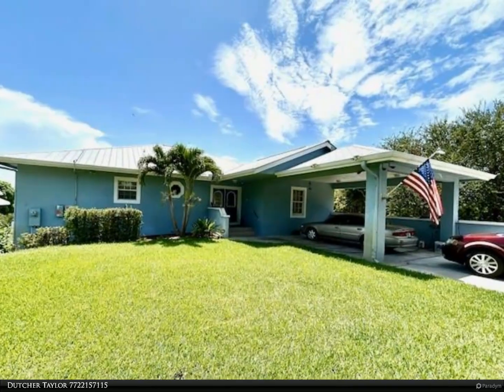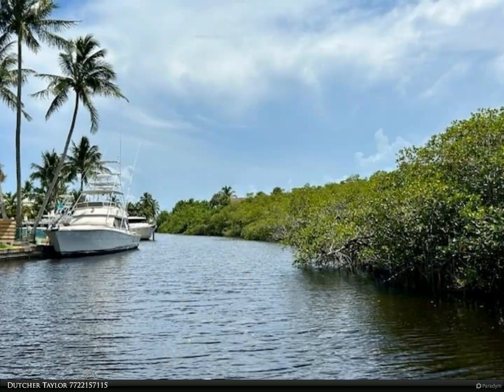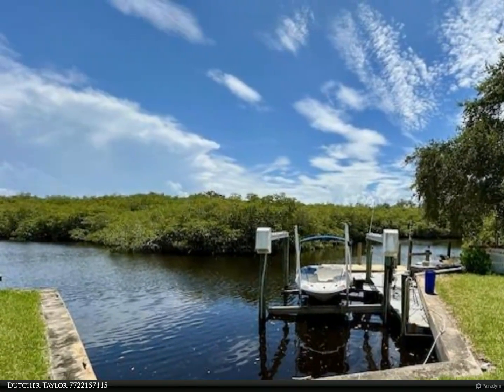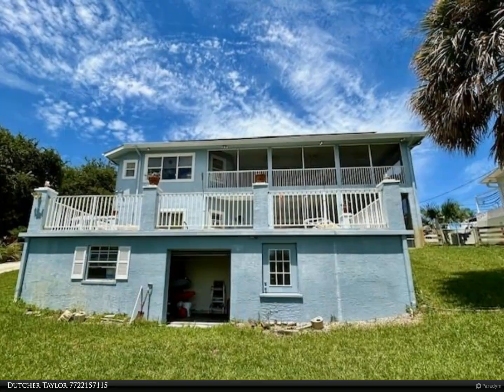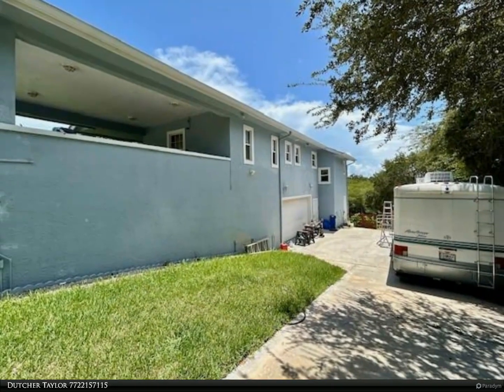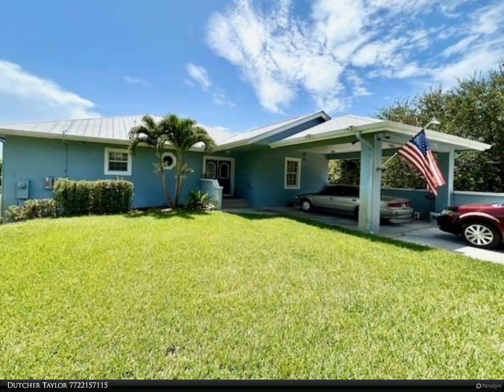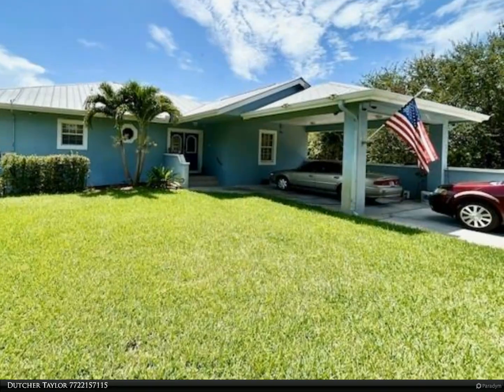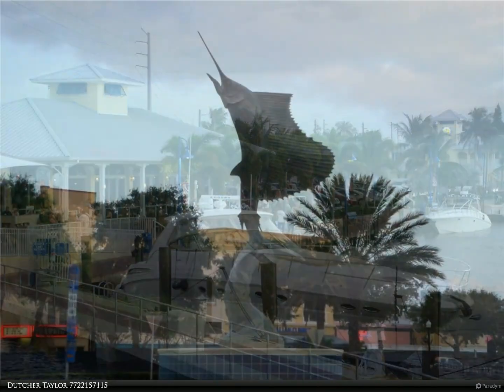Berkshire Hathaway HomeServices Florida Realty - 1806 NE River Court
$1,750,000, 4 bed, 4.00 bath, 3,749 SF, MLS# M20046433

Welcome to your very own private waterfront oasis! This extraordinary 4 BR/4 BA home is tucked away at the end of a serene dead-end street offering unparalleled privacy. Just 800' from the St. Lucie River with no fixed bridges to the ocean, this home is a boater’s dream, featuring floating docks, boat lift, and easy access to abundant fishing. Built with unmatched stability and hurricane resistance, this home sits high above sea level in a non-flood zone, with solid poured concrete walls, impact-resistant windows, and a roof designed for ultimate protection. The property offers ample storage with an oversized garage, workshop, and shed, as well as room for the largest RV. Enjoy energy independence with solar power and entertain in style in the 35' x 20' AV room or the elevated dining area with stunning water views. The home also includes a full apartment on the lower level and an office that doubles as a safe room. Only minutes from the beach. Don't miss this one-of-a-kind opportunity!

4 full bath

Dutcher Taylor
Berkshire Hathaway HomeServices Florida Realty